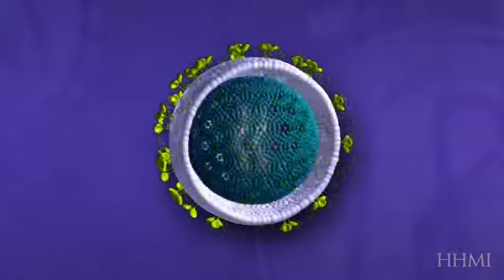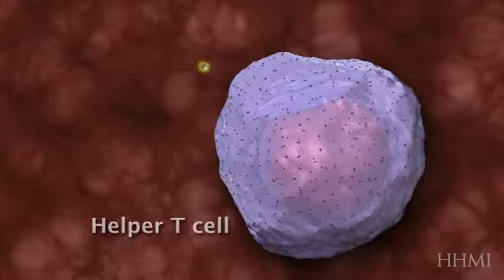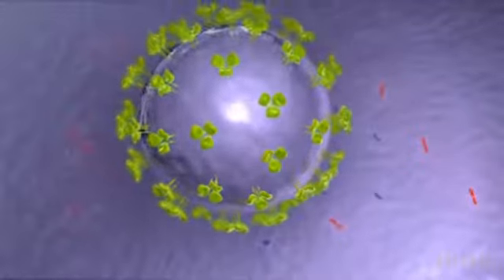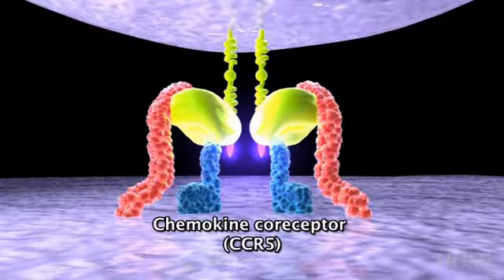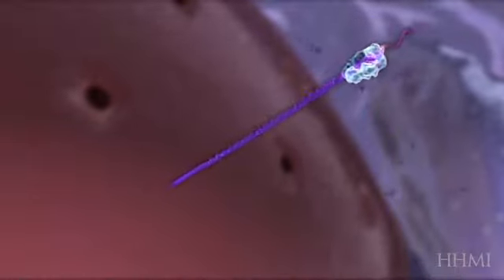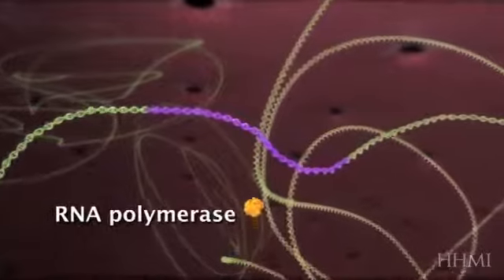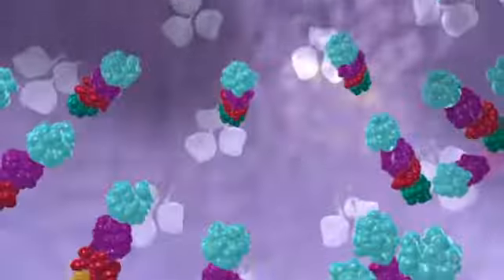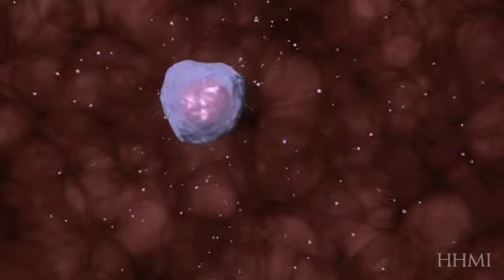HIV Life Cycle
How HIV infects a cell and replicates itself using reverse transcriptase and the host's cellular machinery.